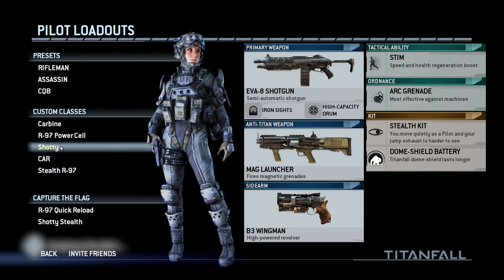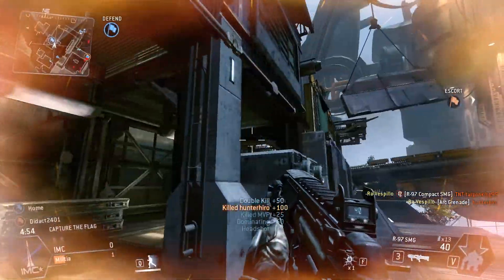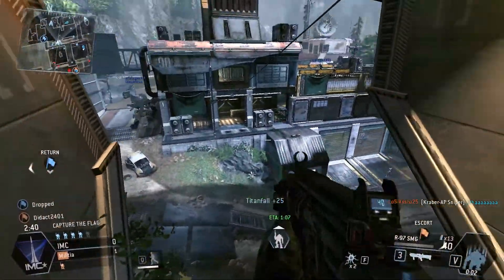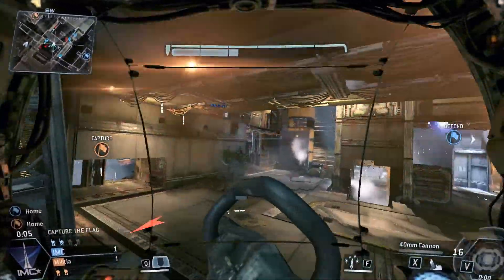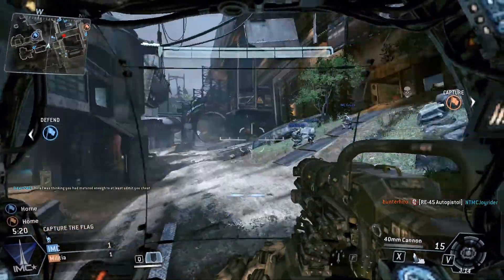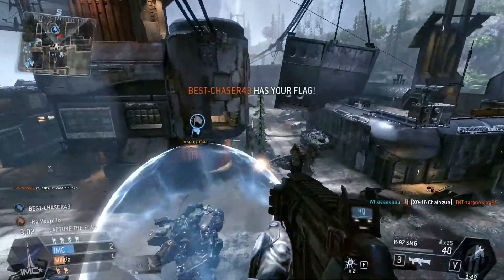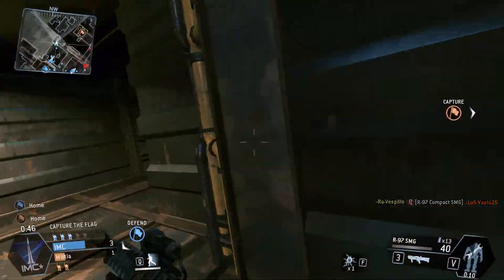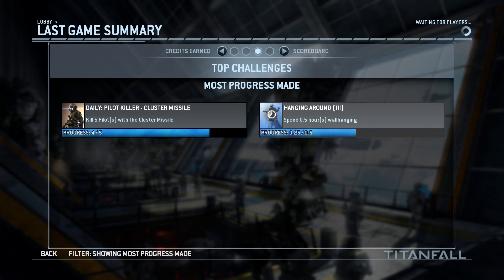Playing Defense - Live Comm # 3 - PUB on Relic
For this commentary I discuss the defense role, it's a less complicated role, but extremely important.